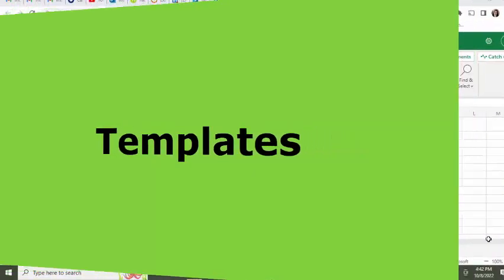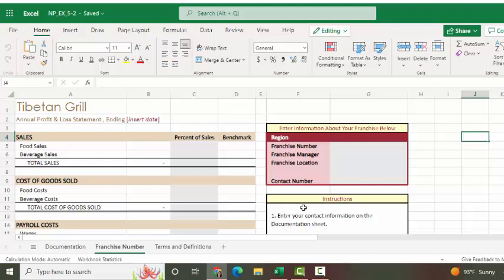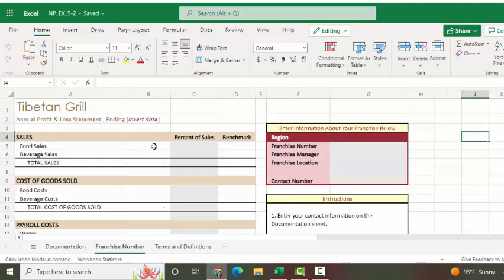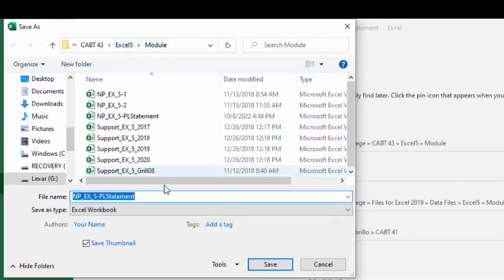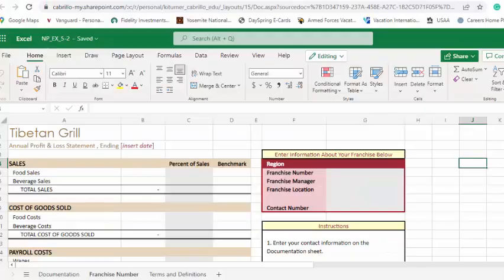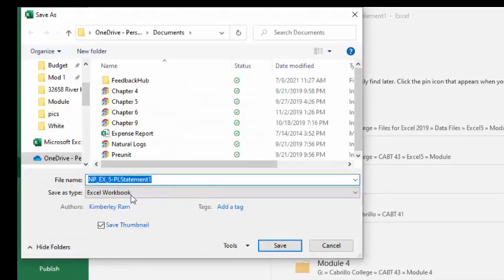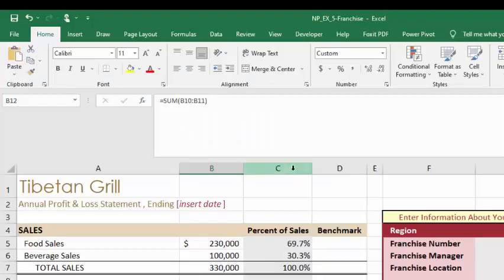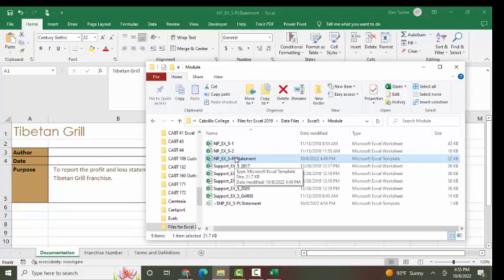Excel Tip: Templates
This video describes how an Excel Template is used and how a new workbook can be created from a template. CC Edited.